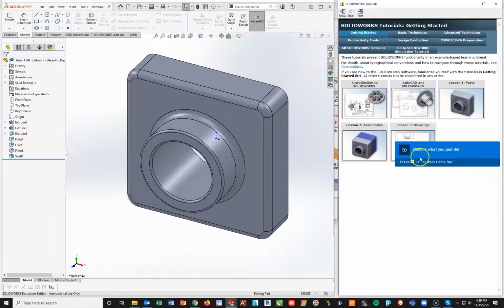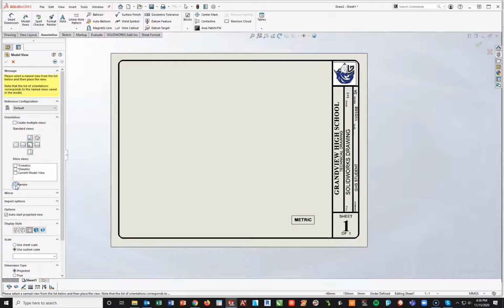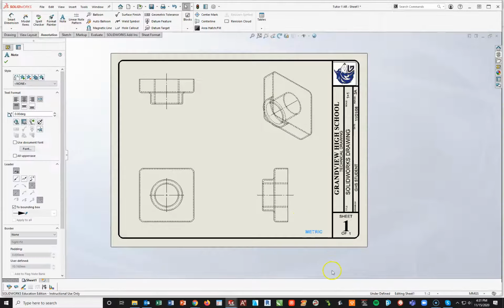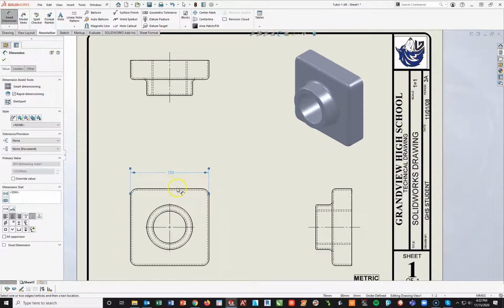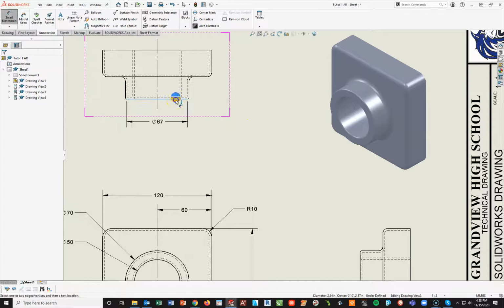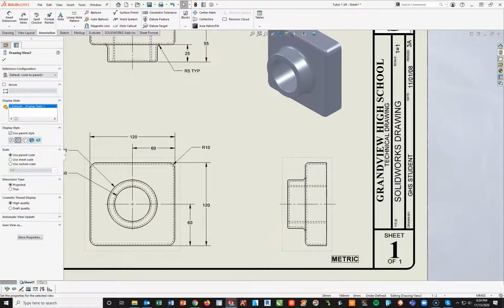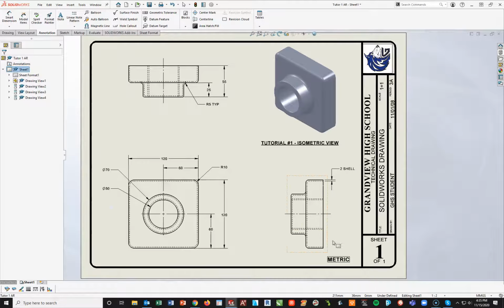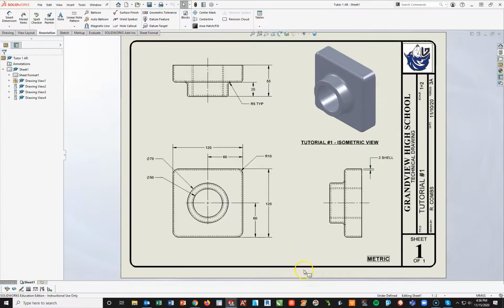TUTORIAL #1 DRAWING DIRECTIONS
Step-by-Step Directions for completing Tutorial #2 drawing